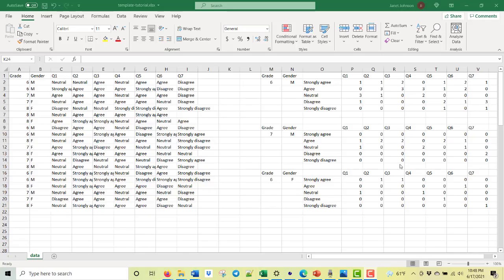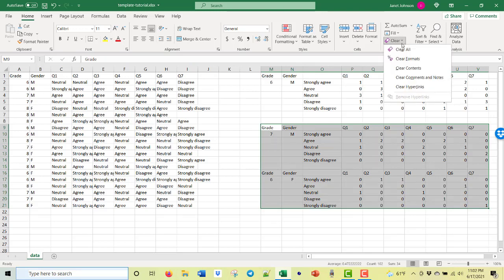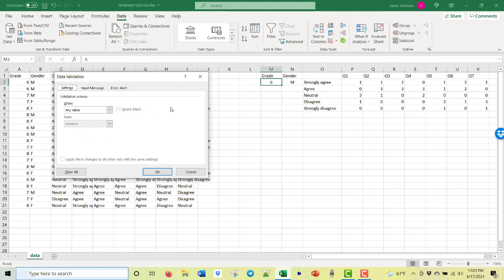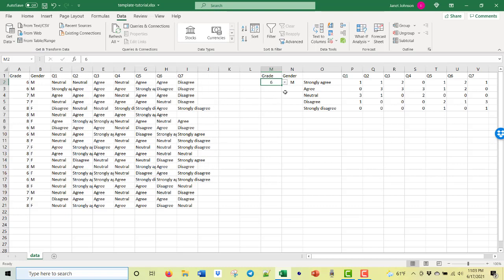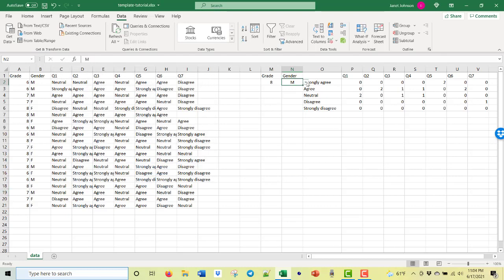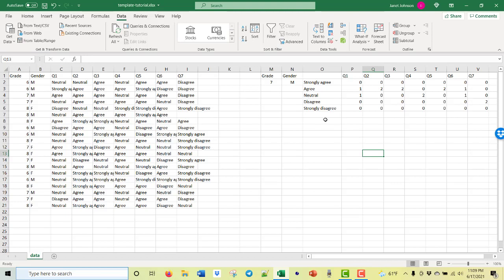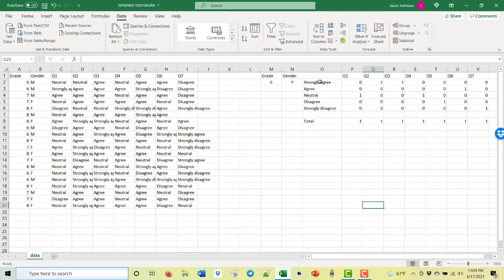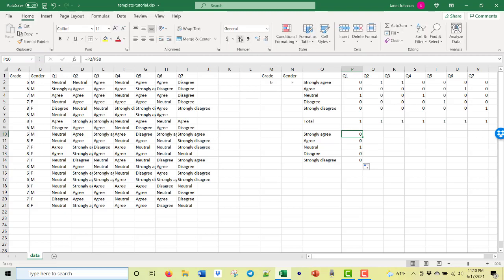Analyzing Likert Scale Data Using Excel: For Subgroups Using Pull-Down Menus (Intermediate)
This is the third in a series of short videos that walk you through how to analyze Likert scale data using Excel.  In this video, we show how to use the Validation feature in Excel to put data into a pull-down menu and then pull from that cell in a countifs formula.  This is super simple, but very impressive.